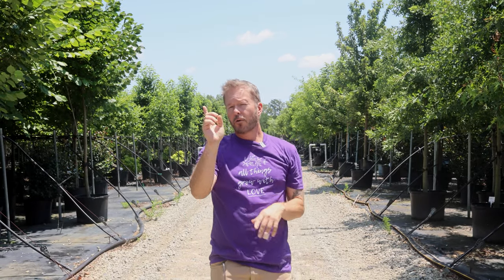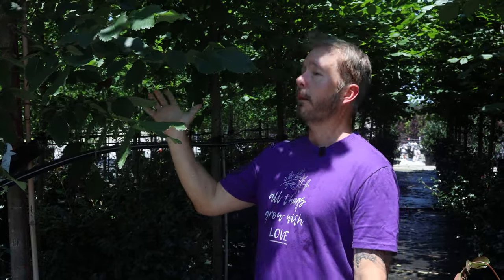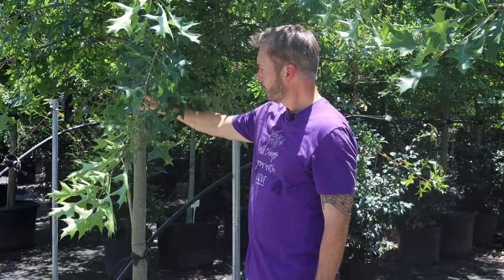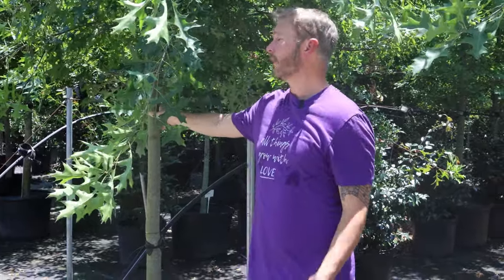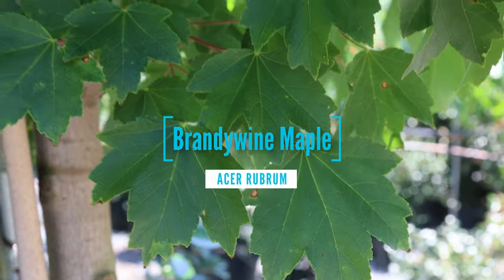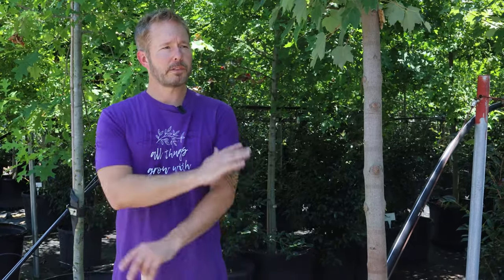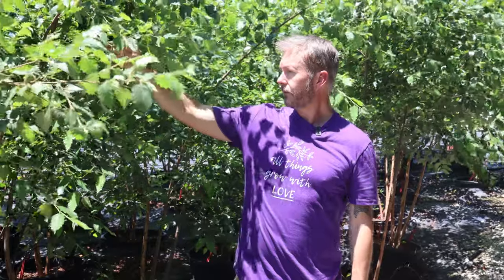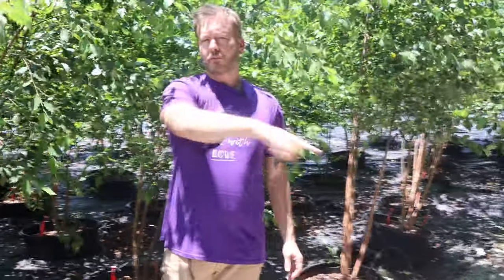BE COOL 😎 TOP 5 Shade Trees for Summer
Beat Summertime HEAT with these five large-growing SHADE trees.
In this video Kevin visits Adcock's Nursery to show 5 large growing shade trees you can consider adding in your next landscape. These fast-growing trees can provide excellent cooling shade for our living areas. Cool huh!?
Order these online delivered from this premier nursery:
Princeton Elm- Plant Zones: 3 to 9
Shumard Oak- Plant Zones: 5 to 9
Green Gable Black Gum- Plant Zones: 4 to 9
Red Sunset Maple- Plant Zones: 3 to 8
Heritage Birch- Plant Zones: 4 to 9

Creating videos is a passion for us, they take a lot of time and money to produce. Here are some ways you can help keep us growing and 100% of all goes back into our channel.
✨ Camera gear I love and highly recommended ✨
Canon DSLR R6 camera body
Canon RF35mm F1.8 Macro Lens
Canon RF16mm F2.8 Lens
Zoom H5 Audio Recorder
Rode Wireless Go II Microphones